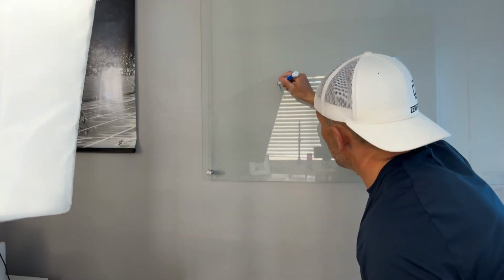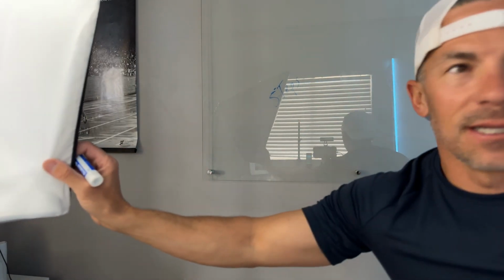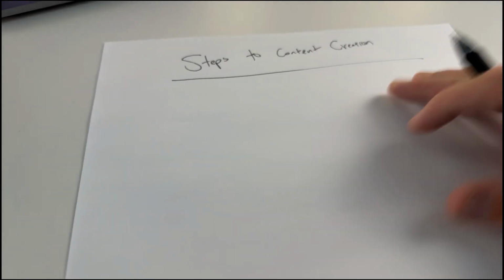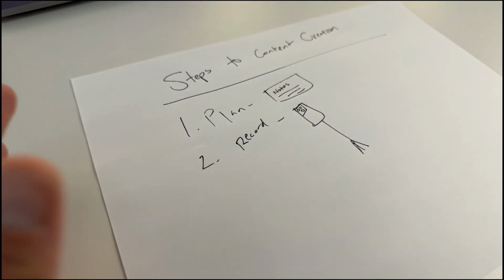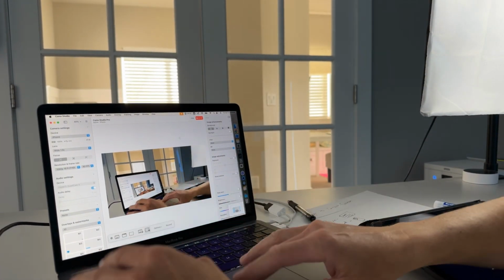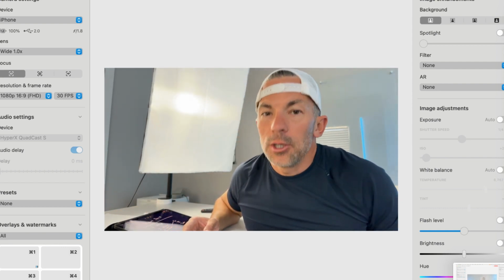ZD Newsletter #2 - Get Creative: Making Engaging Videos with Drawings!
Ever feel like your video content is missing that certain spark? You know, that magic ingredient that keeps viewers hooked from start to finish? Well, I've got some good news for you – it might just be time to bust out the crayons and get drawing!